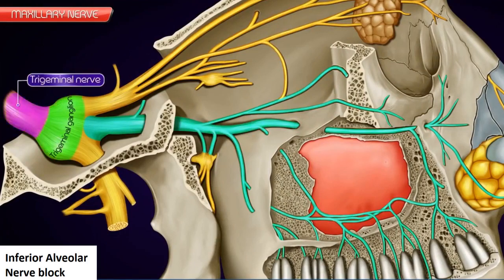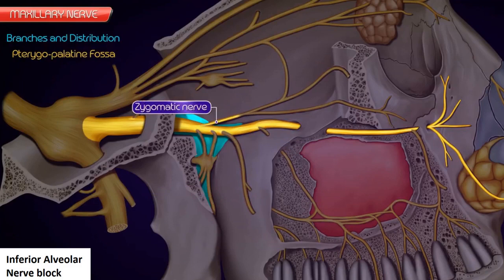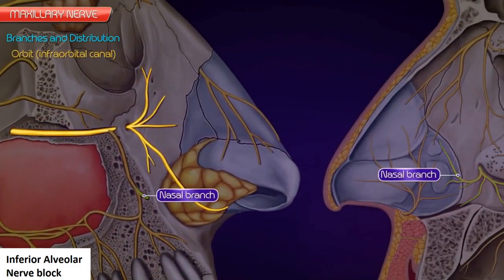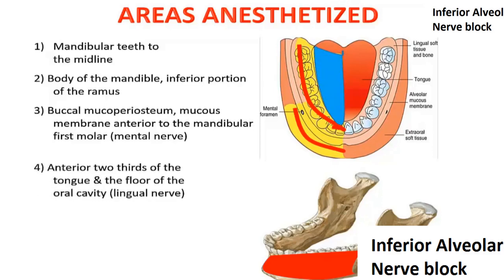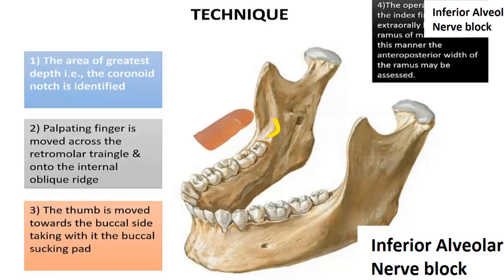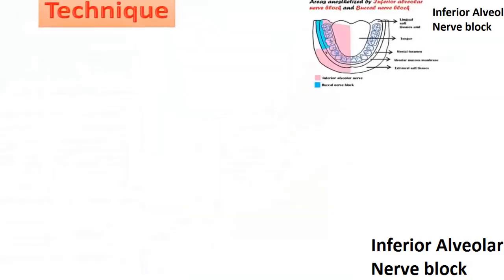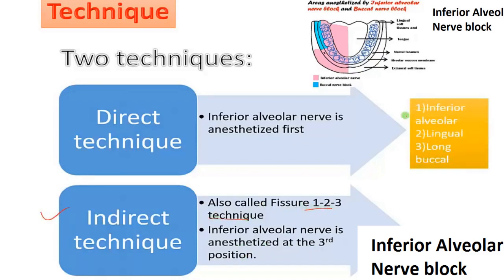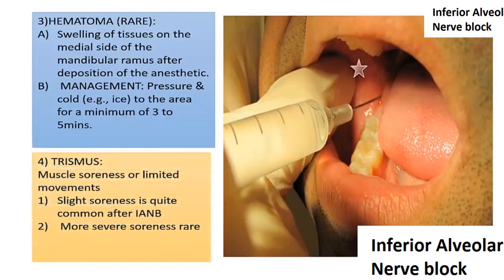Inferior Alveolar Nerve block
Show about dental